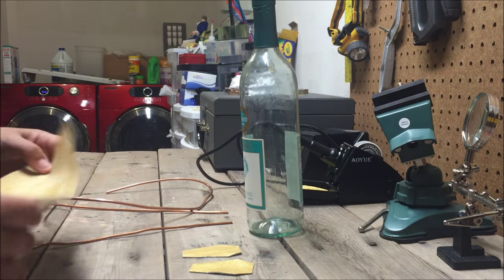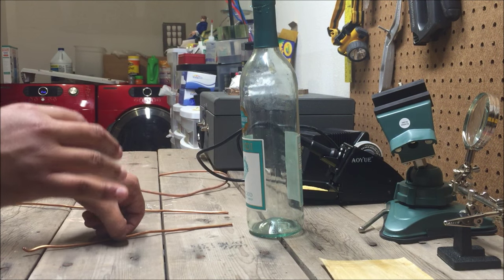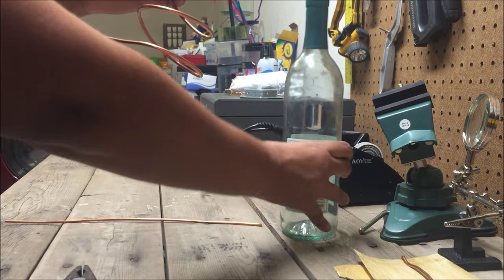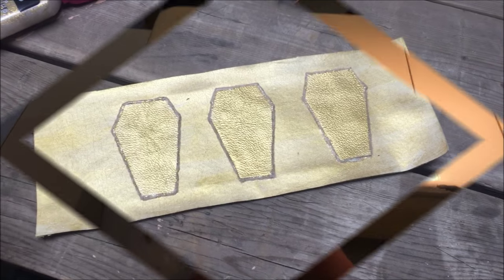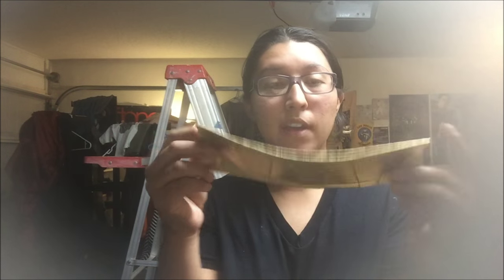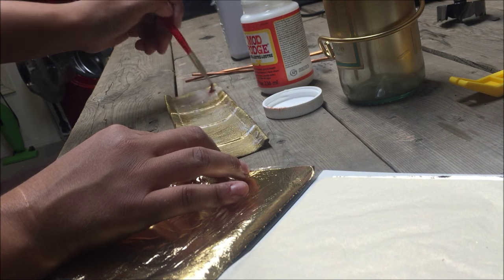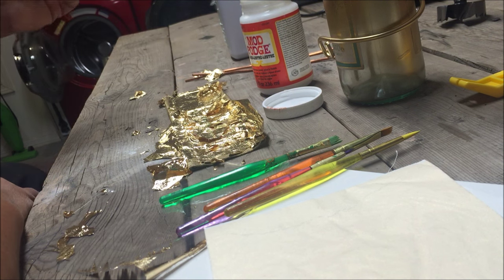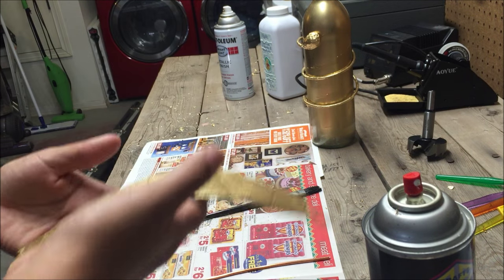DIY Vampirella arm band tutorial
Another costume related video just in time for Halloween!